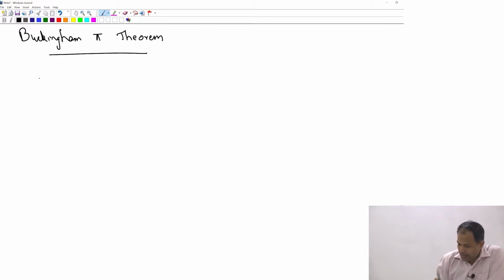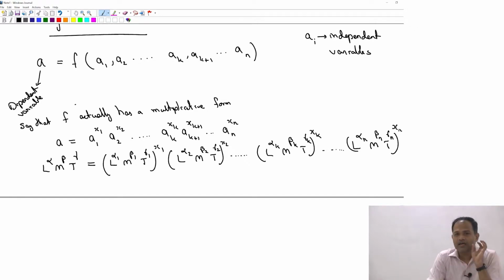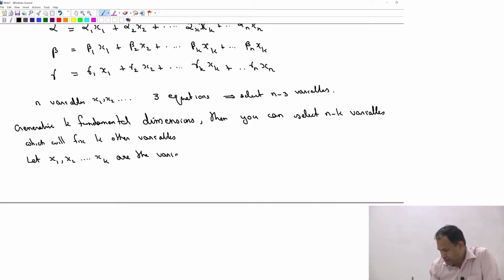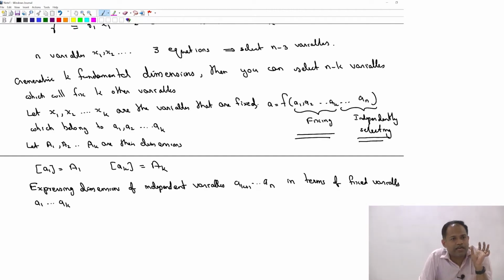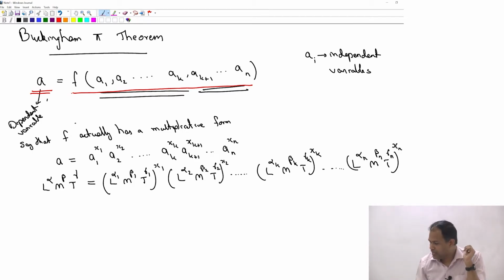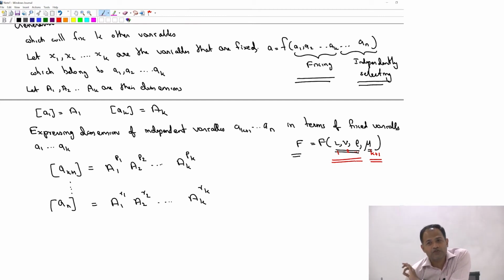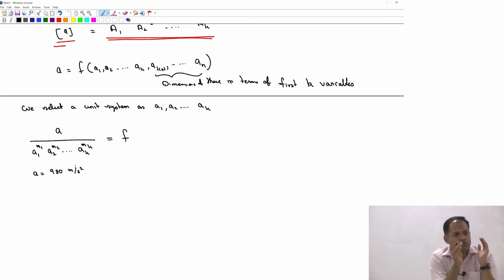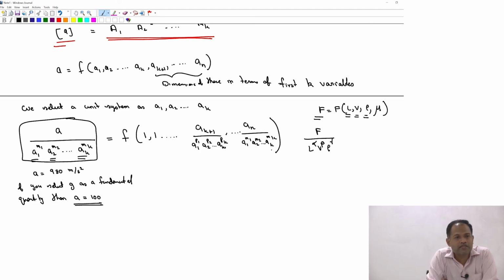Non-dimensional analysis-4 - Trinity test